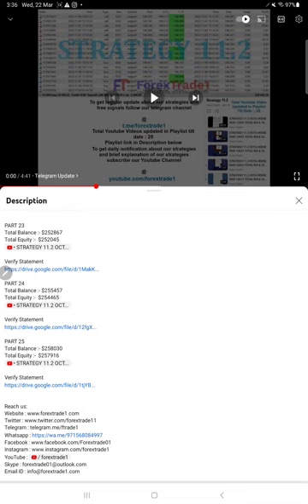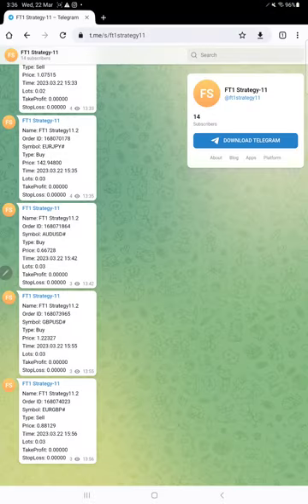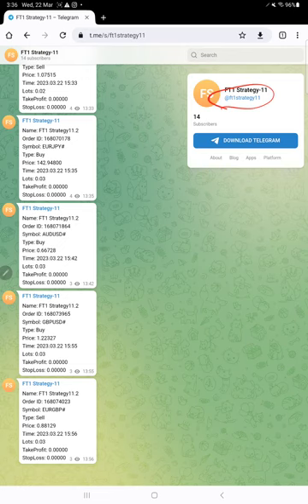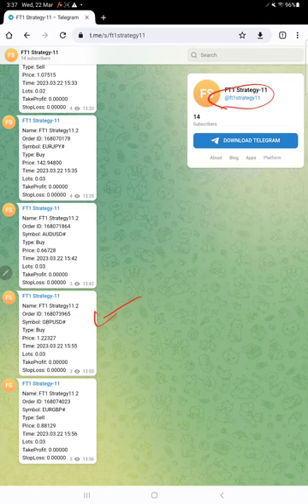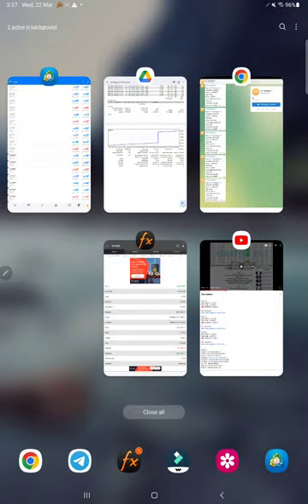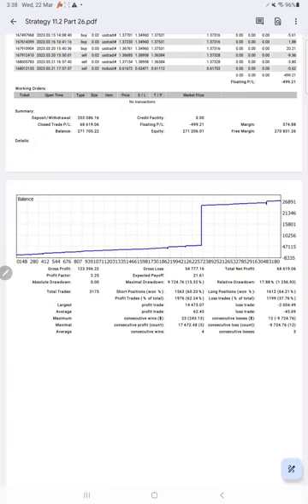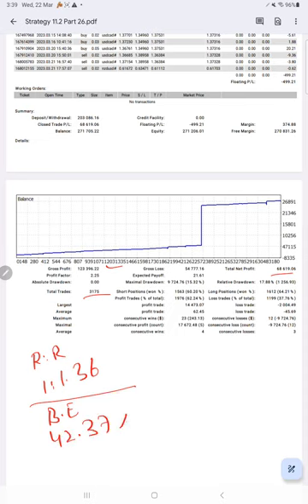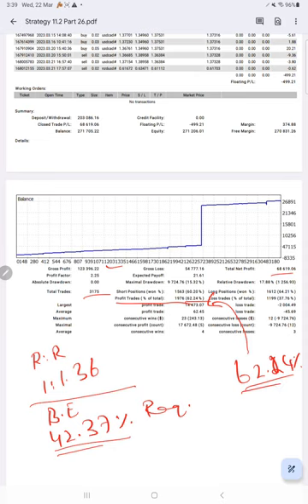STRATEGY 11.2 OCTA HEDGE PAIR (137% ROI Increased in 2 Weeks) PART 26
00:00 Introduction
00:30 Verify Previous Update
01:10 Telegram Update
02:25 FX Book Update
03:00 Trading Account history
03:35 Trading Statement Analysis